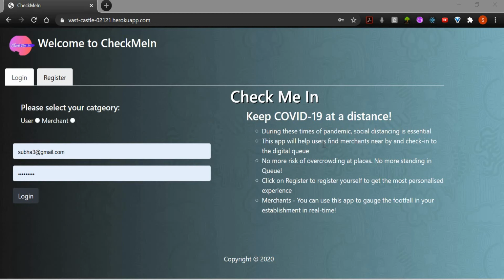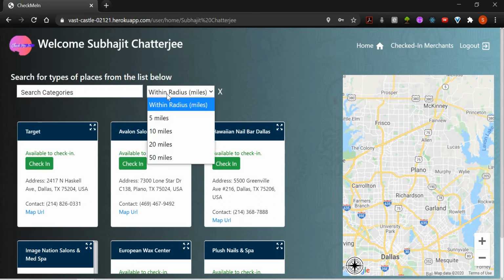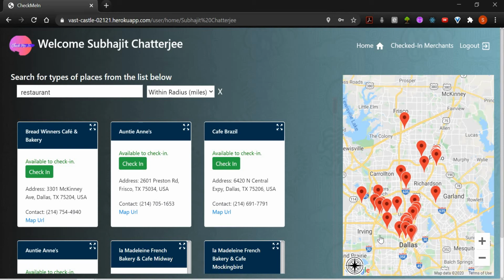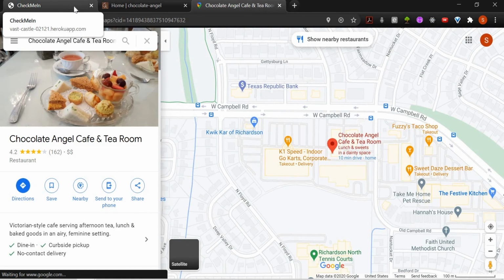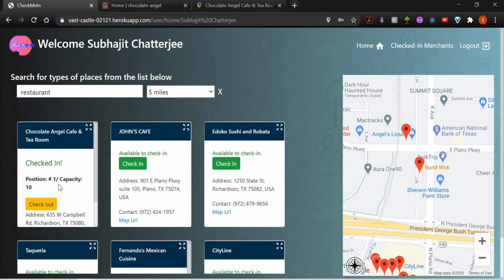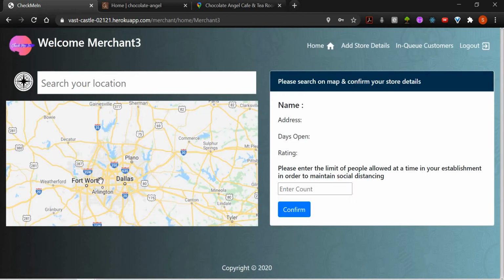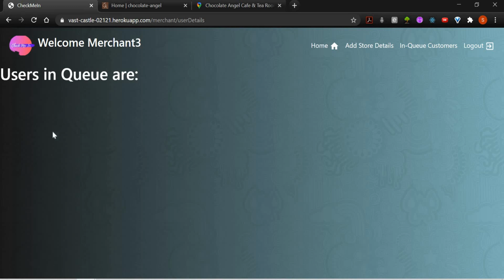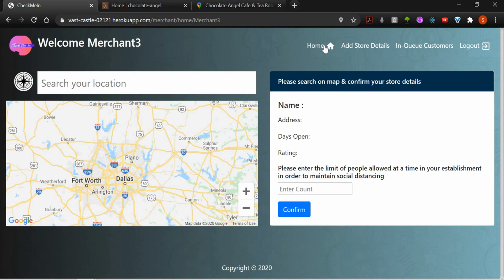CheckMeIn Web Application Video Demonstration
In the present COVID-19 pandemic situation, maintaining safe social distance in public spaces is a primary requirement to avoid the spread of the virus. To avoid crowding at stores/establishments businesses are limiting the number of people allowed at a time in store; however this leads to the possibility of long queues outside a store waiting to get in, which beats the cause of social distancing. I built this application to convert the physical queue into a digital queue.

This application allows a user to search for his/her favorite places ( restaurants, museums, car wash, etc.) nearby and find matching merchants/establishments along with their available queue (given each merchant's capacity)